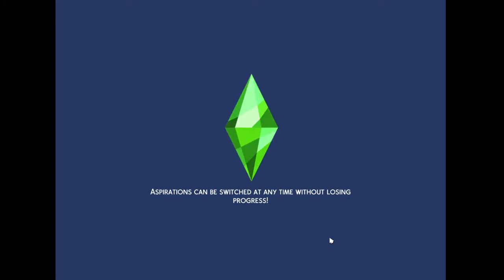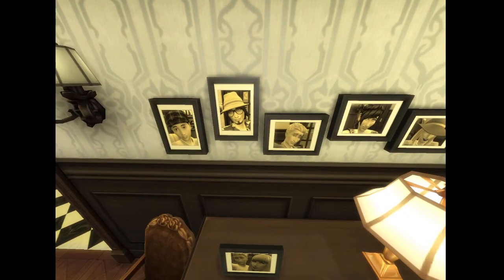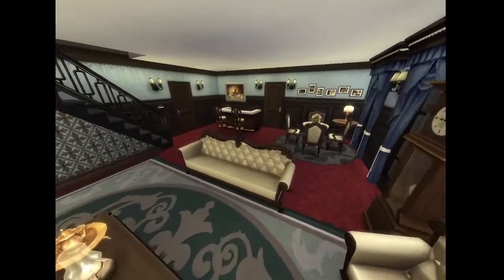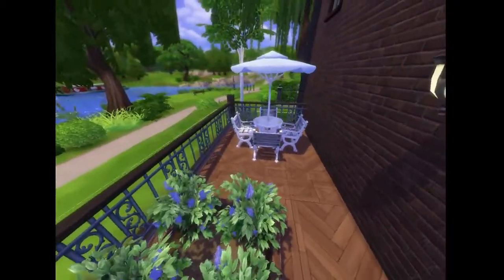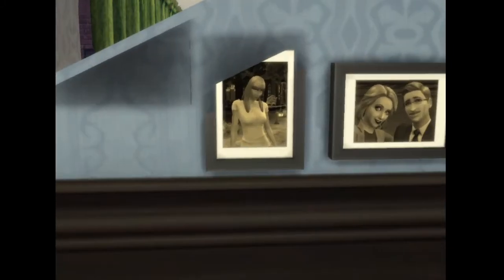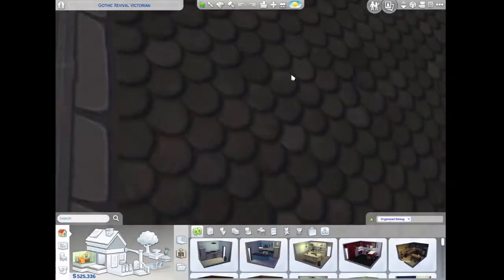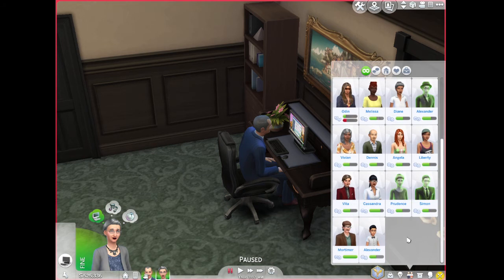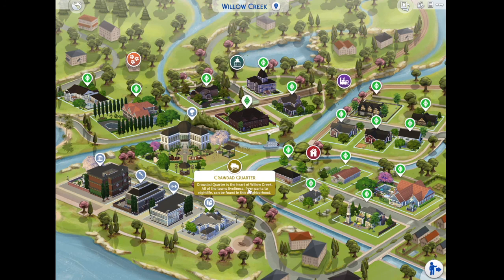Rebuilding The Sims 4 - Goth Sr House Tour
The Sims 4 Gameplay with Benjamin Davila.

This is a build in my sims 4 rebuild project inspired by YouTubers like Plumbella, SimLicy, and lilsimsie. I built the Goth Sr house from the Sims 1 and added the Goth Sr family.